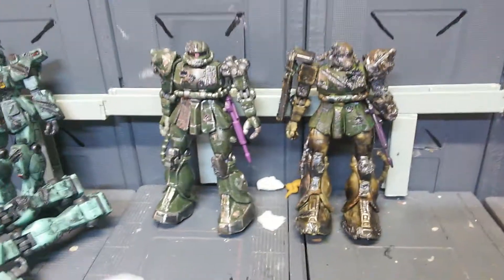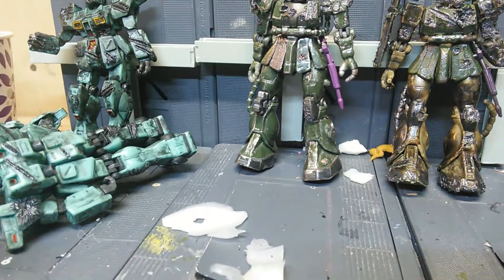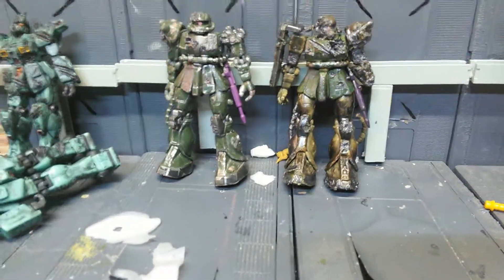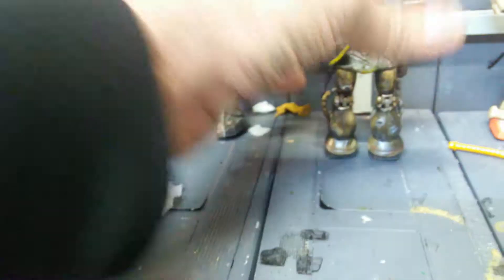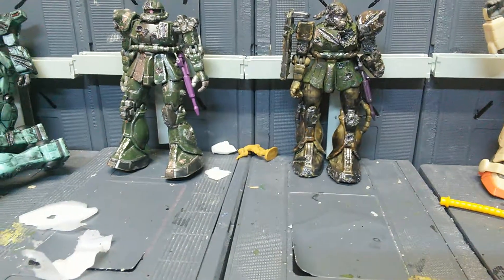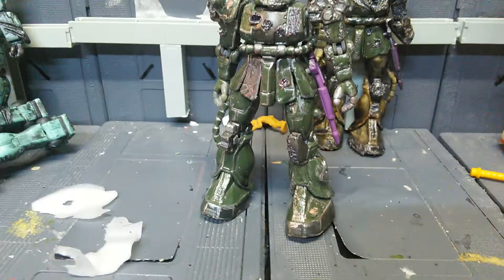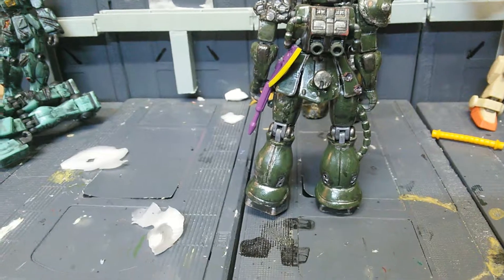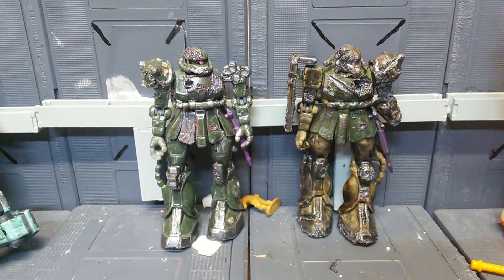Gundam msia review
Joshuagundamu zaku twos